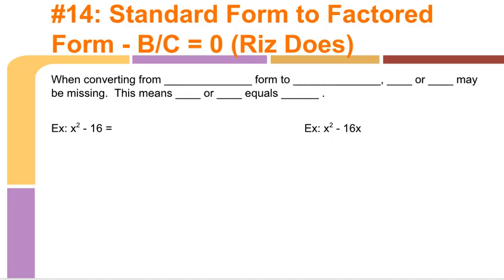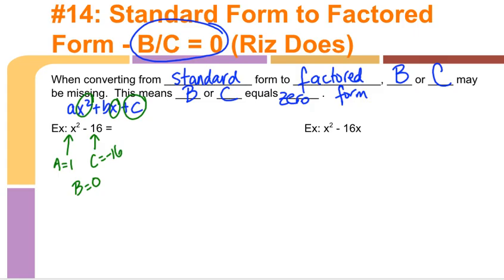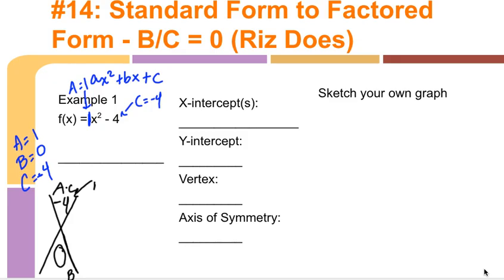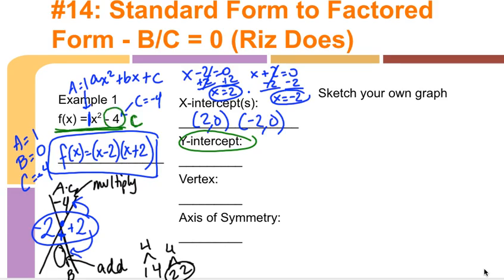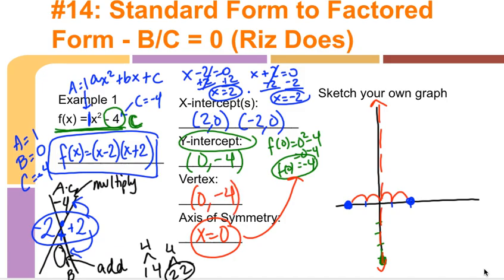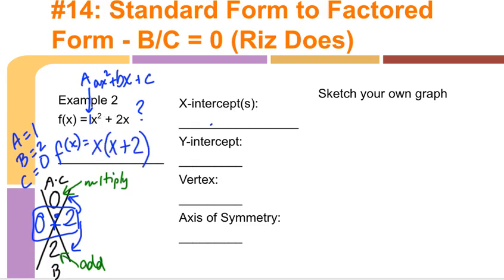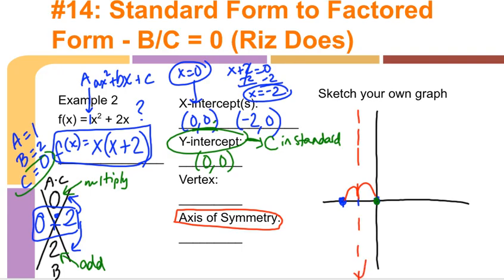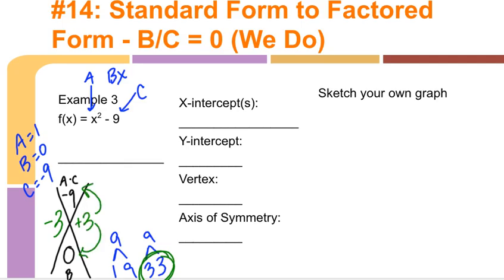S2 #14 Standard to Factored B:C = 0